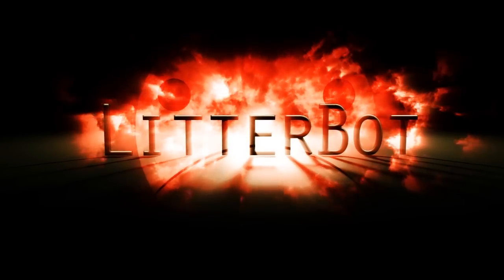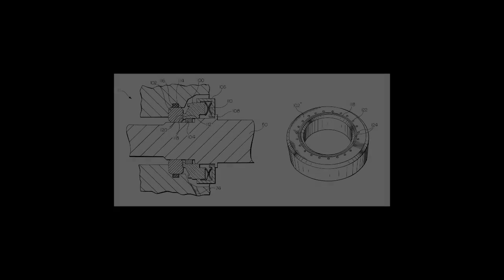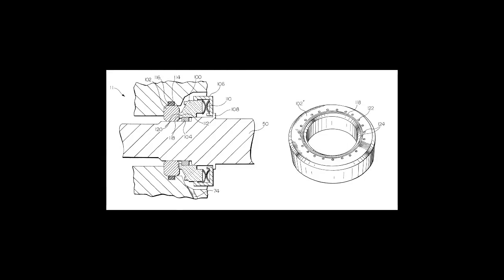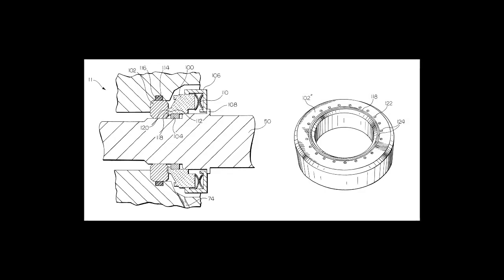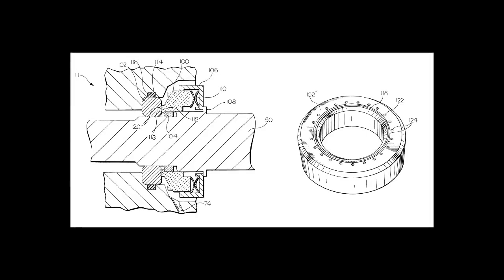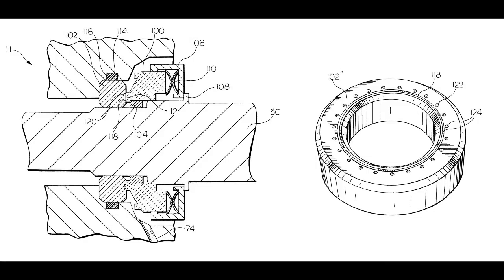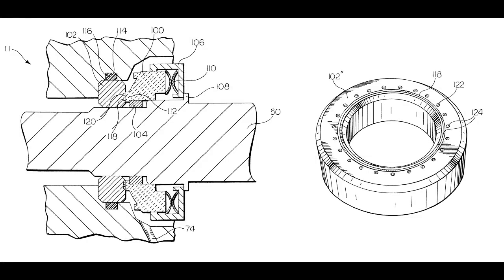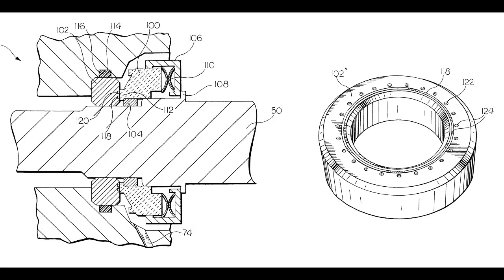SCP-010 "Collars of Control" [[AEDAx Archives]]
For use on test subjects only.

Images from Google.